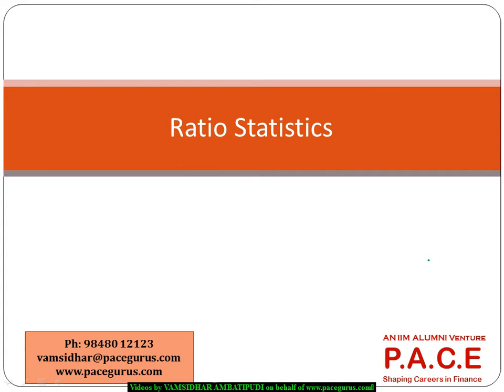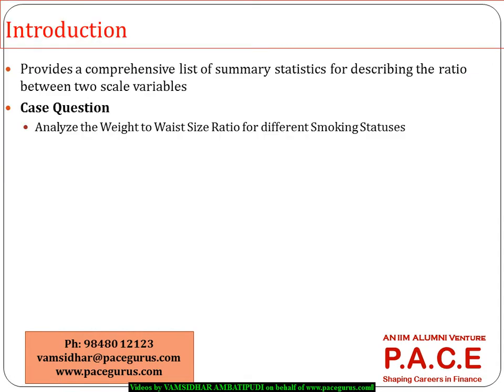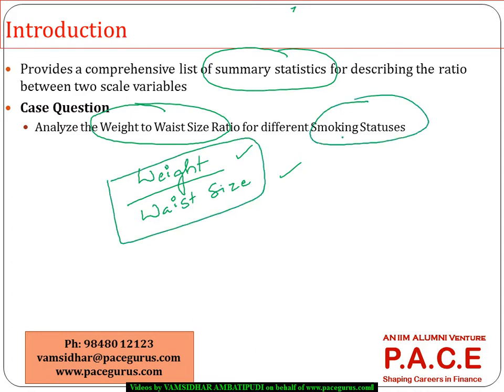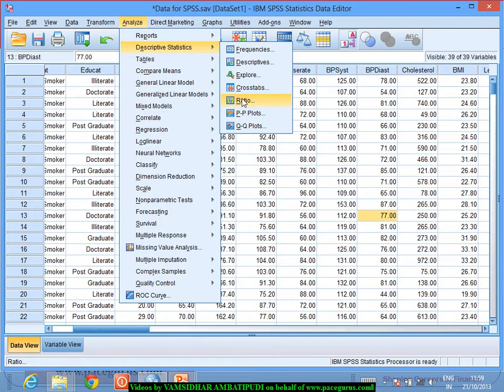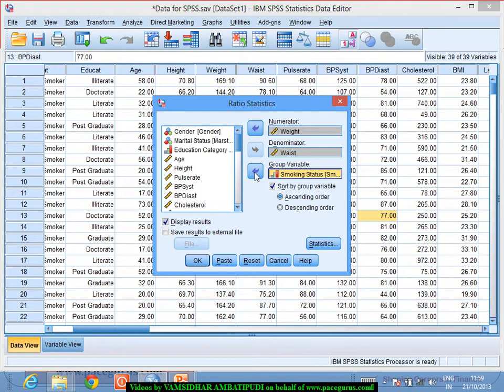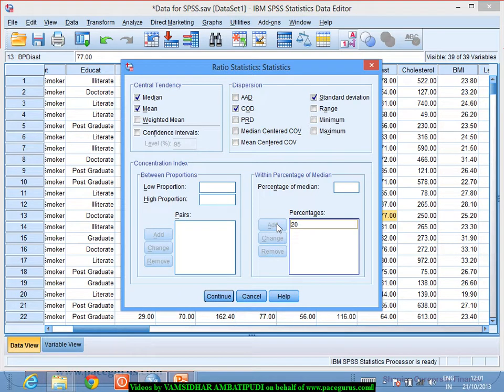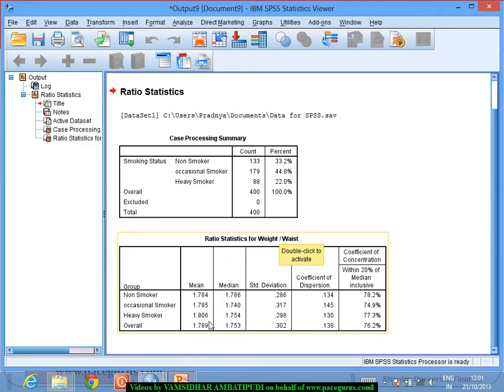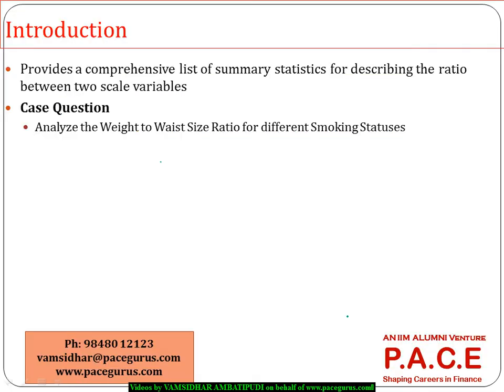Ratio Statistics in SPSS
Ratio Statistics in SPSS version 20 training by Vamsidhar Ambatipudi